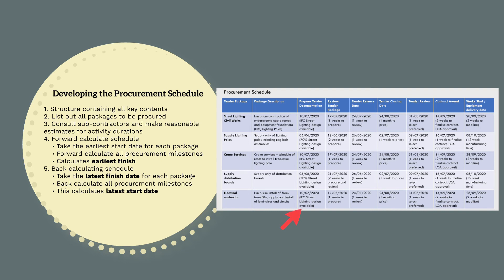Procurement Schedule - Construction Procurement Management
Have you ever had to procure multiple different sub-contractors and couldn't work out what to procure first? Learn how to prepare a procurement schedule and map out all the packages you need to procure from the market.

Accelerate your career by learning the tools and techniques used by tier 1 contractors to successfully deliver major projects! Our engaging online construction management courses have been developed in conjunction with the best minds in the industry to teach you what you need to know to succeed in your job.